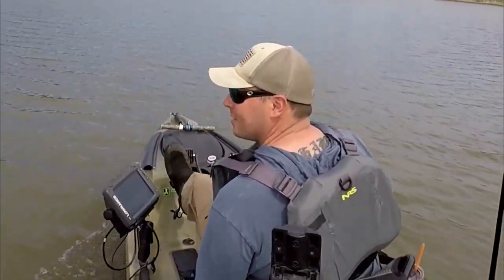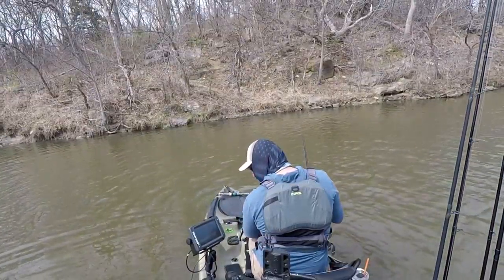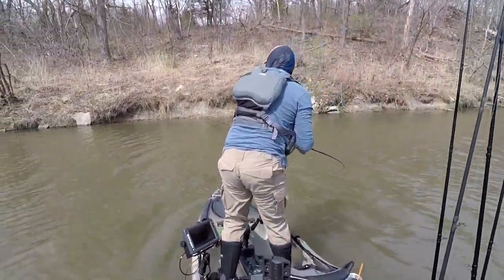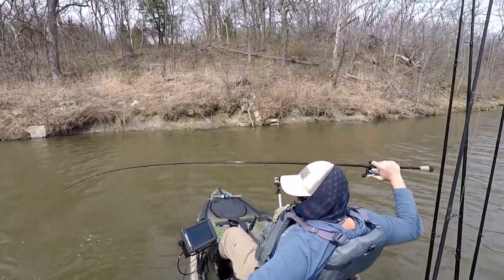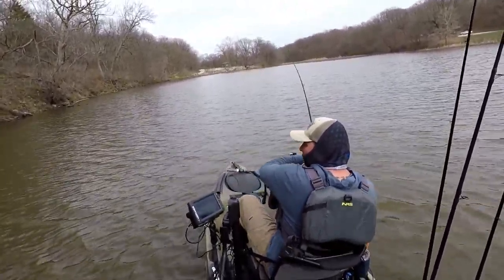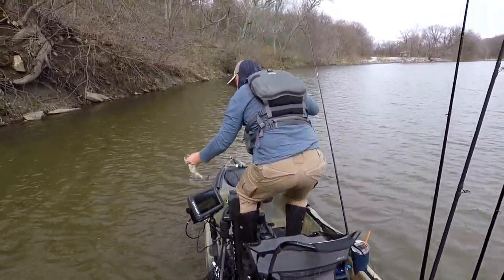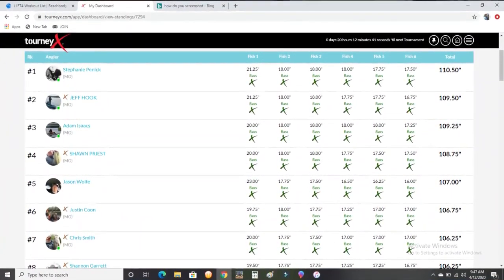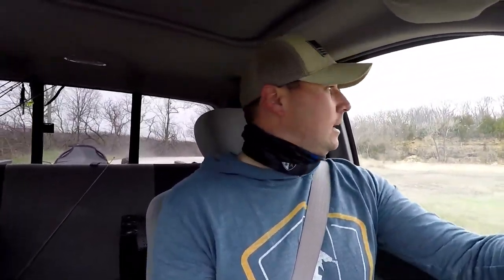I made a BIG mistake...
I am actually surprised it took long for this to happen.

2 baits. That all I had.

 Using the Lifted Jigs weedless ned hook in 3/16.

Pumpkin Bait Co.
Absolutely the best painted custom crankbaits you will find. Watch Fall Bass to see a 5 pounder come off of one.

I don't need to be your favorite channel, just a channel you like to watch!

Take a look at some of these companies who help me be successful on the water-

CAMERA SETUP:
Phone case

Music credit Lior Seker- First Adventure
Editing- Wondershare